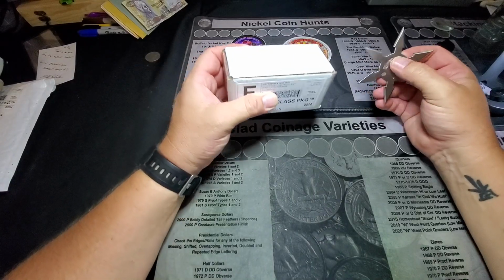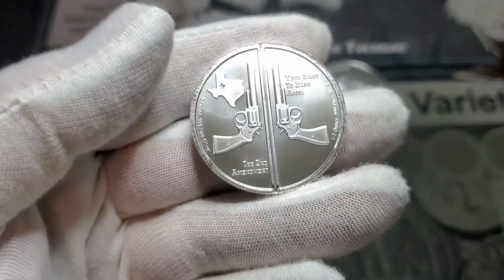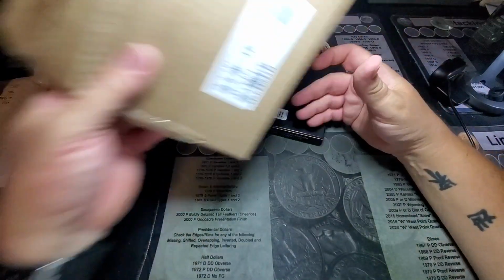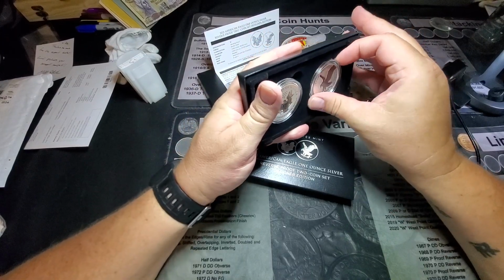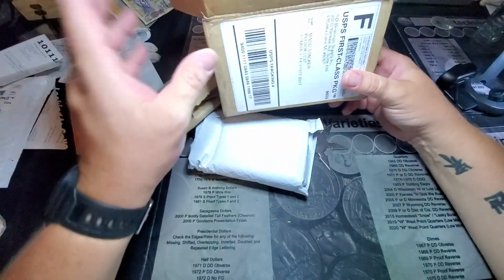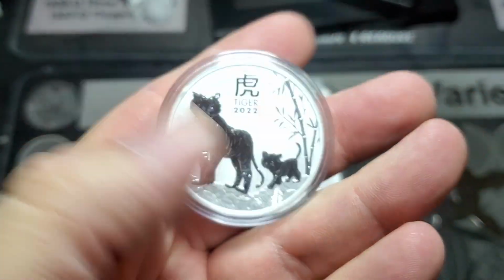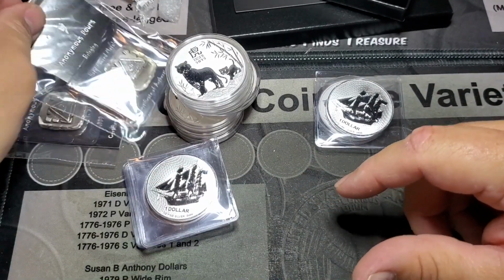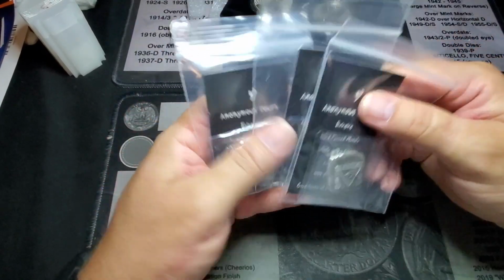2021 TYPE I AND TYPE II REVERSE PROOF ASE SET AND MORE SILVER!!!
2021 TYPE I AND TYPE II REVERSE PROOF ASE SET AND MORE SILVER!!!

NEW CHANNEL LINK TO MADDEST STACKER

MADD HOUSE PREMIERE TRAIN LINEUP!!

These purchases took place on Setember 16th, 2021 from multiple online dealers.

Happy to add a couple more ounces to the stack!

What are your thoughts on this purchase? What's your stack looking like?

I look forward to hearing from you and again thanks for stopping by and joining me on this leg of the journey!!

If you are new to this community let me say welcome and congratulate you on finding the best YouTube community there is! If something in one of my videos inspires you to buy your first piece of silver or add another piece to your stack then I have done my part.

remember. We're all Madd here, so you'll fit right in!!

If you want to send me something or do a sticker trade my mailing address is:

Madd Stacker
Tomball, Texas 77377